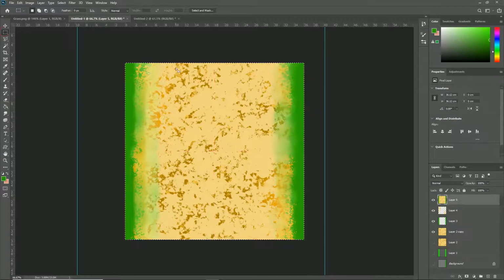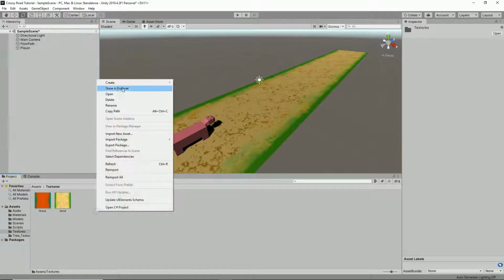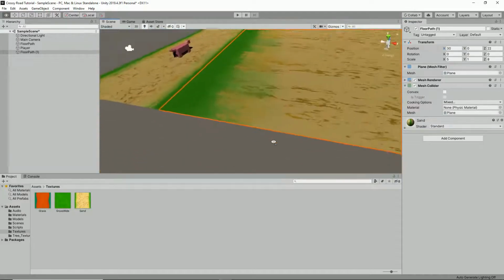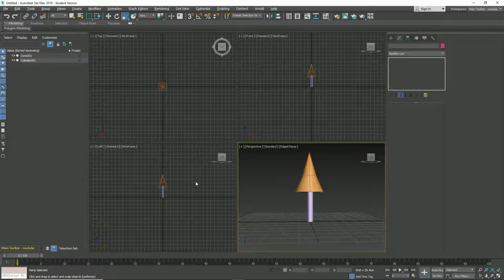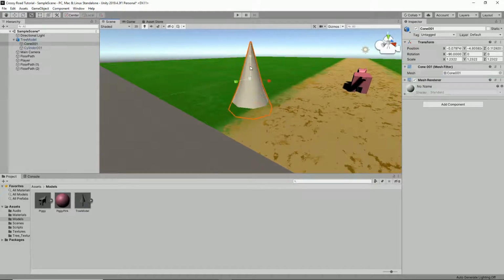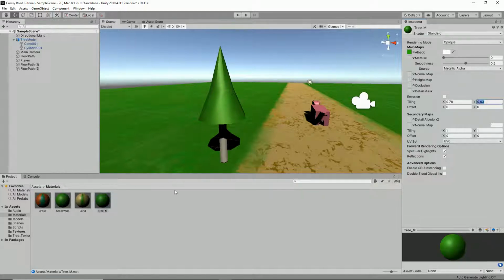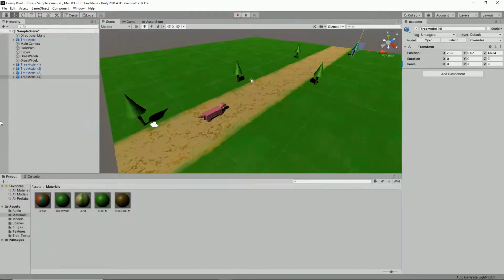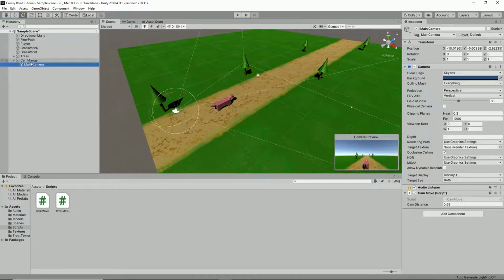5. Materials and Lighting